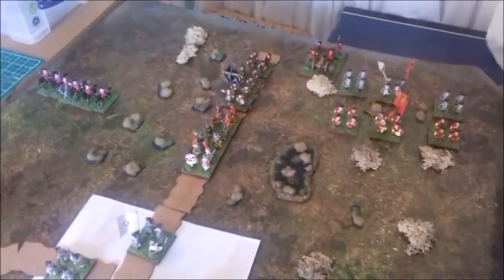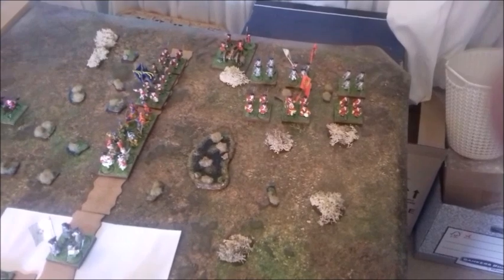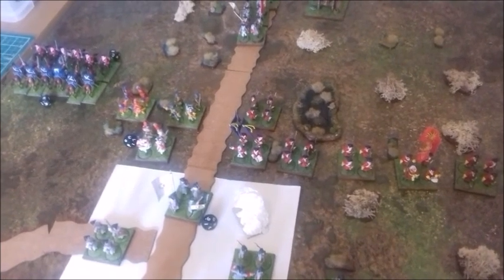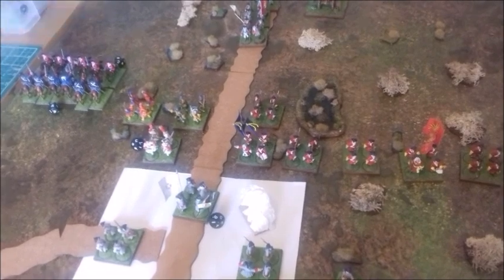MARS: WSS07 Ramillies Test 2-01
A kind of battle report / test for my break down of Ramillies into four connected battles mostly using "One Hour Wargames" rules
1) right flank (marsh village)
2) left flank (ridge village)
3) right center (plains)(cavalry battle)
4) center (Ramillies village)

rules used/changes:
1) units have 15 hits
2) infantry can move in marsh but automatically disorganized
3) infantry battalions throw d6 for wounds
- disorganized unit firing d6-2
- aiming at disorganized unit d6-2
4) casualties in village halved
5) battalion defending village 3 shots at d6-2
6) artillery on village, throw 6 to start fire

this is a test for battle (1) to figure out the terrain needed
- useful to me but maybe not to anyone else